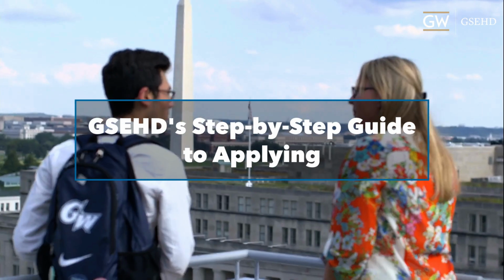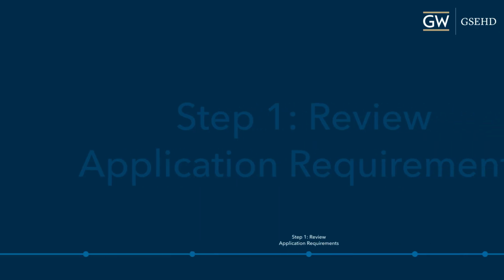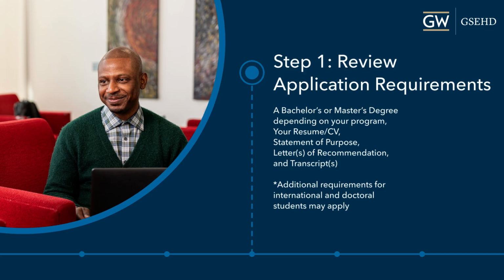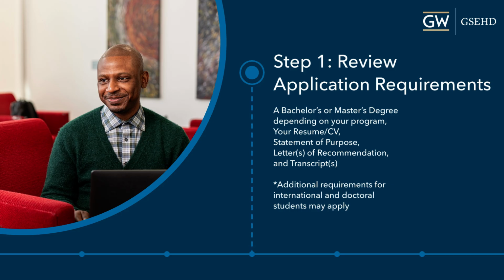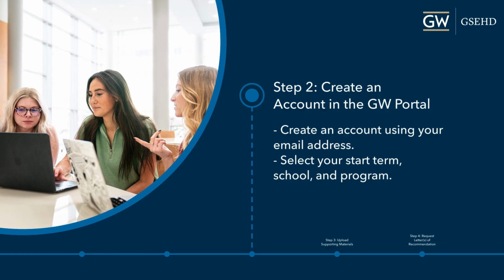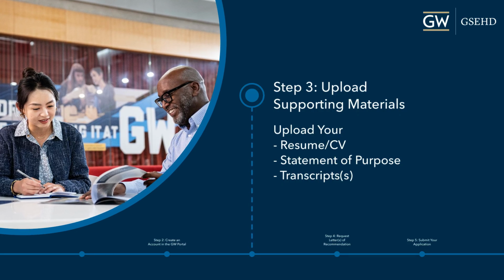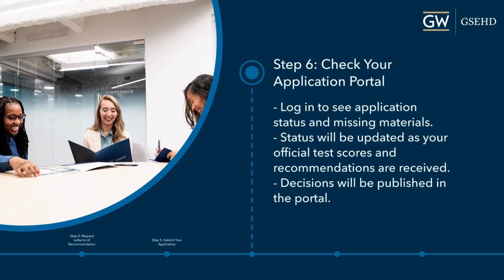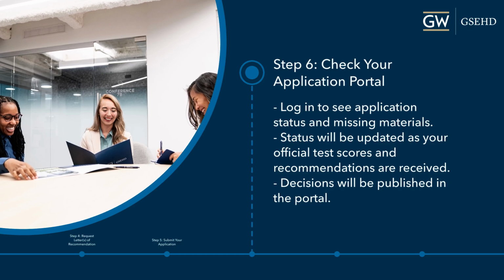GSEHD's Step-by-Step Guide to Applying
Follow an overview of the GSEHD application process, from choosing your program and creating your account to uploading materials and submitting your application with confidence.